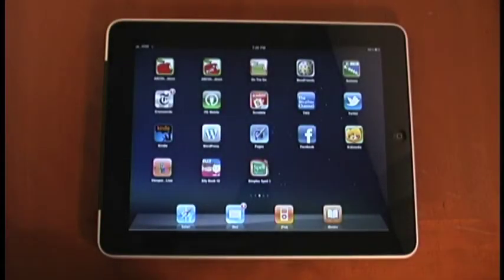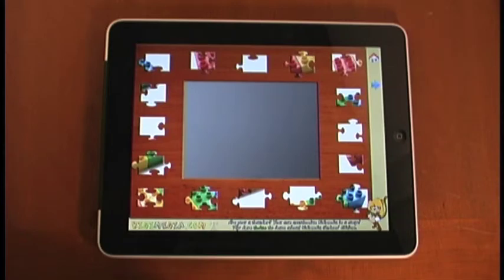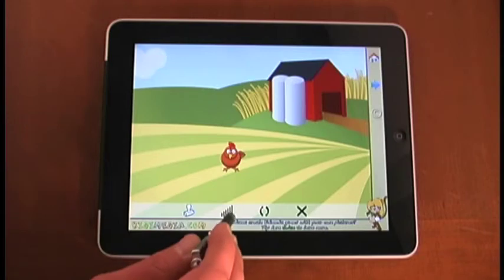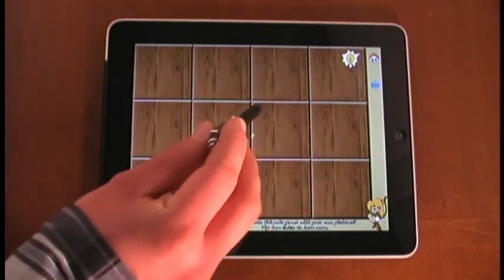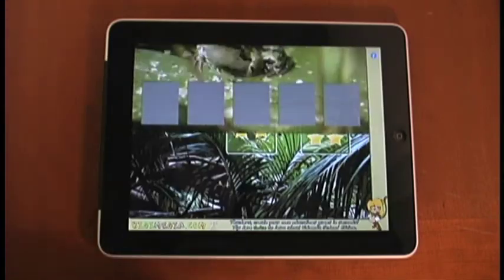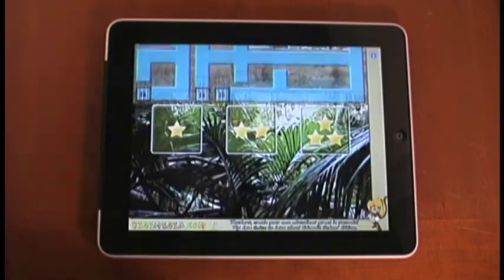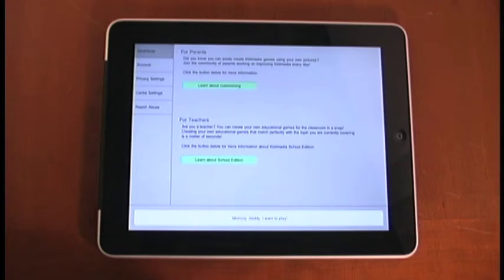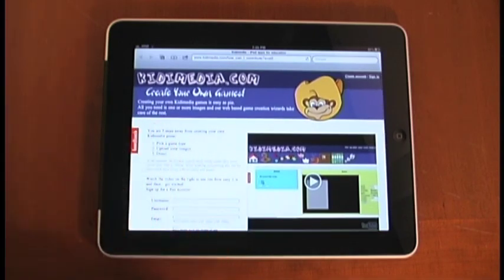Kidimedia - Teachers With Apps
Kidimedia is a safe digital playground for 3-7 year olds. A variety of educational games like jigsaw puzzles, counting and reading games, logical brainteasers and more will entertain, stimulate and challenge your child.